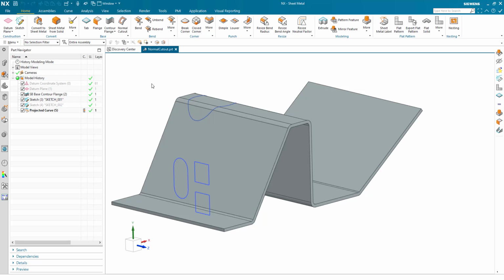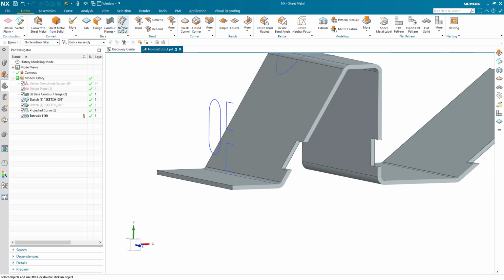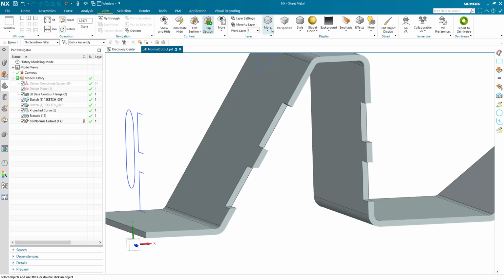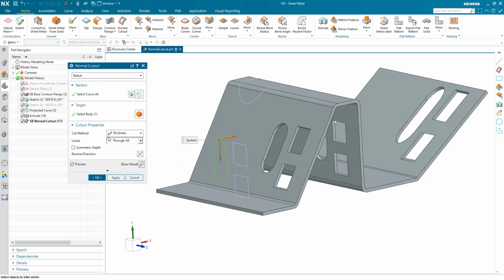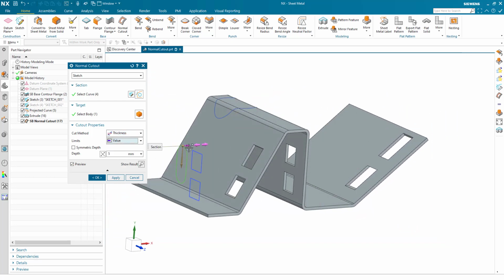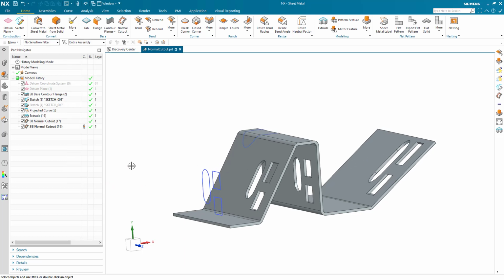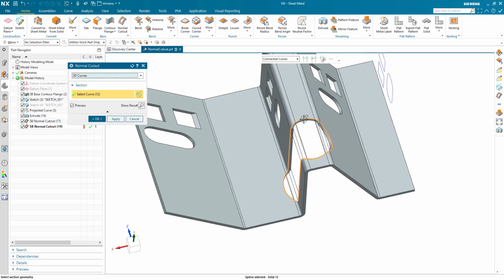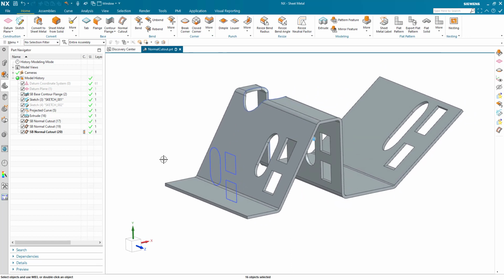Siemens NX Sheet Metal: Normal Cutout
What does Normal Cutout actually do? In this video I will show you how you the functions and results from using this simple yet powerful command.